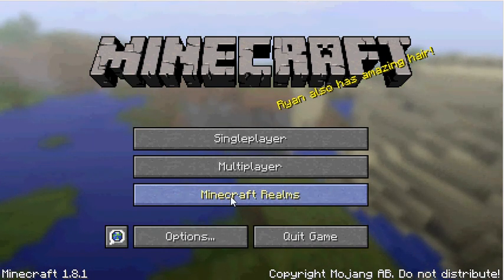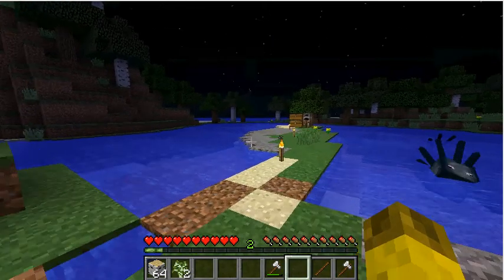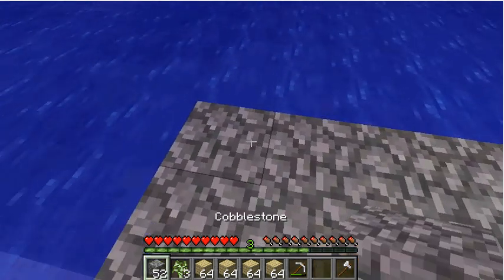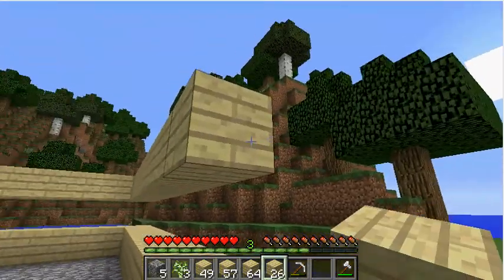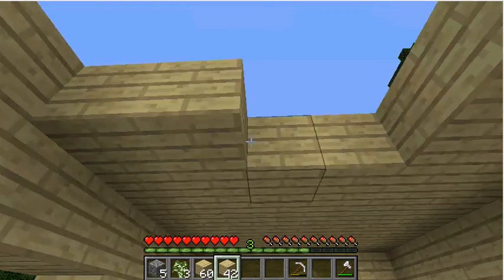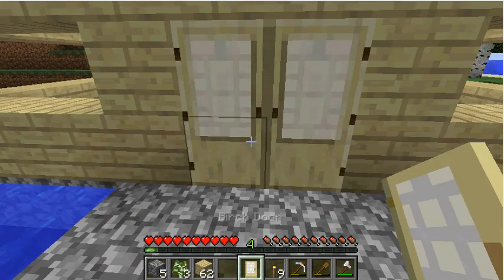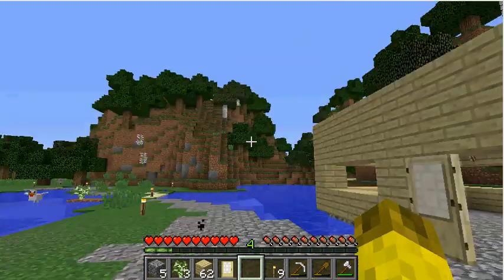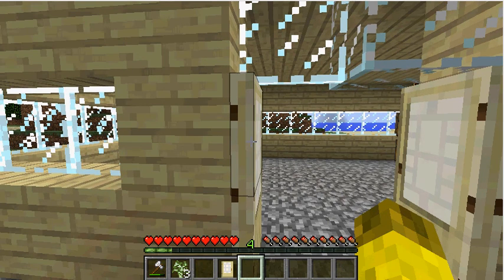Minecraft Let's Play Episode 2 | FINALLY A HOME!